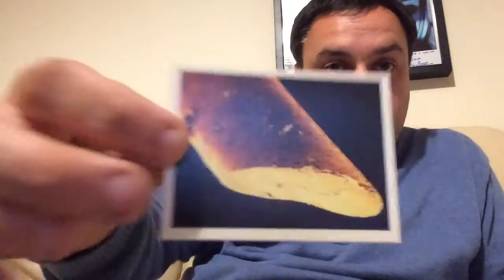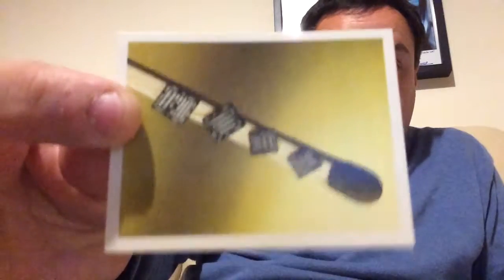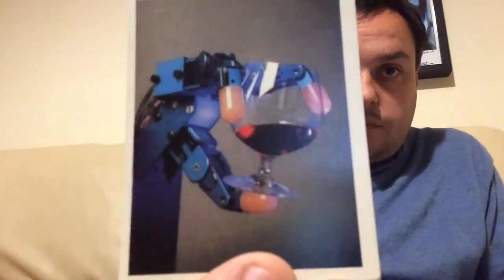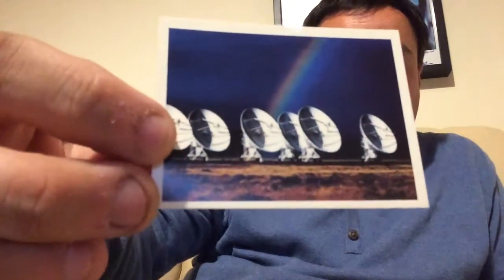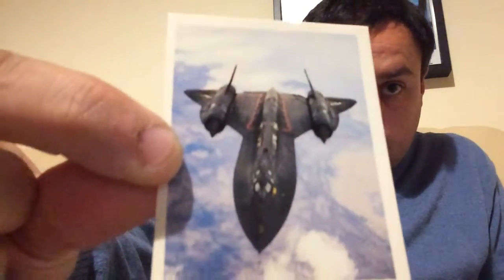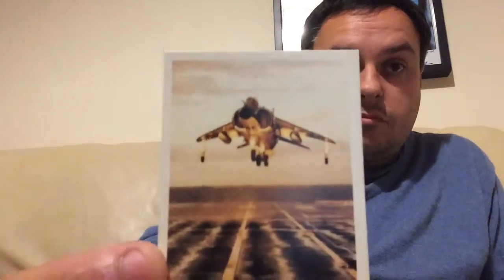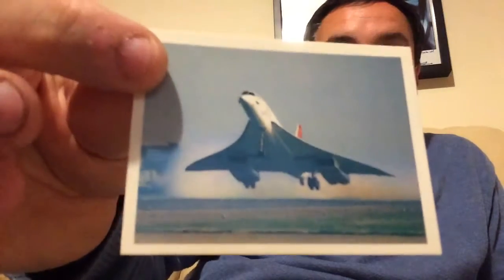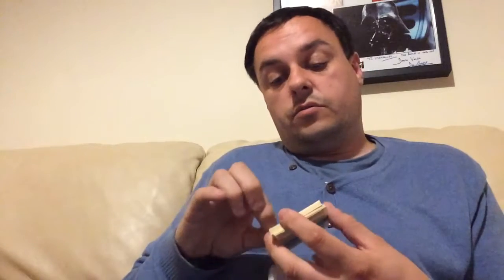Vintage shop collector cards haul 1 of 3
This is the Modern world set from 1988.
I paid £2 for these.